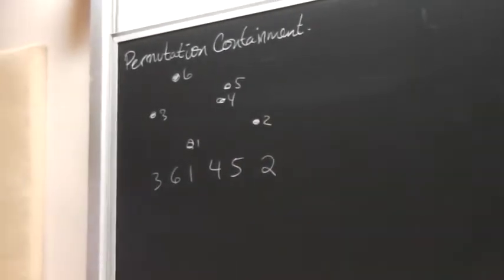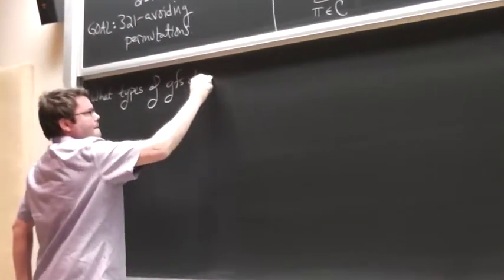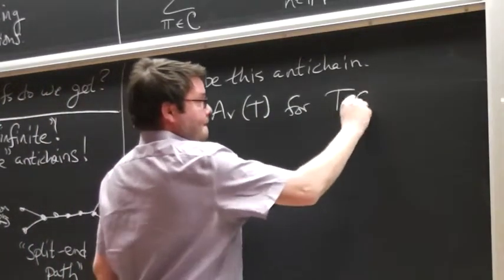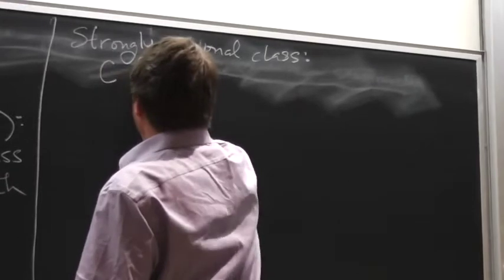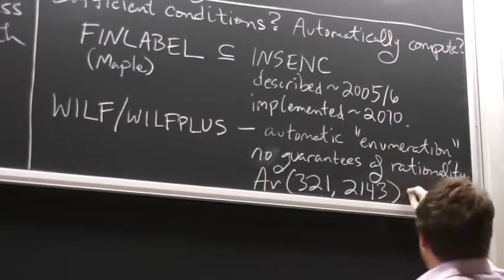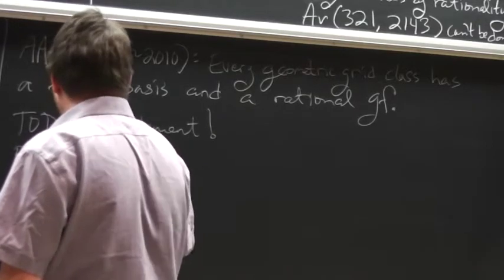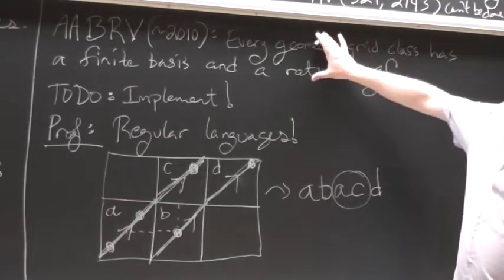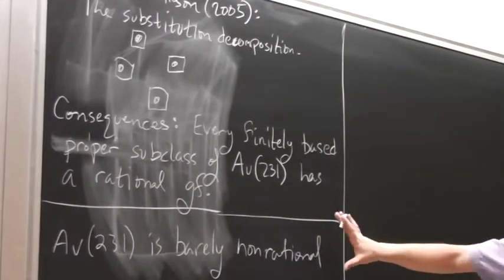321-avoiding permutations Part 1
Date: March 7, 2013
Speaker: Vince Vatter, University of Florida
Title: 321-avoiding permutations
Abstract:
          It is well-known that the 321-avoiding permutations are counted by the Catalan numbers, and thus have an algebraic generating function. I will prove that every subclass of the 321-avoiding permutations which is defined by only finitely many additional restrictions has a rational generating function. The primary proof technique is the theory of formal languages applied to a restricted version of the ``staircase decomposition'' which every 321-avoiding permutation possesses. This is joint work with Michael Albert and Nik Ruskuc.